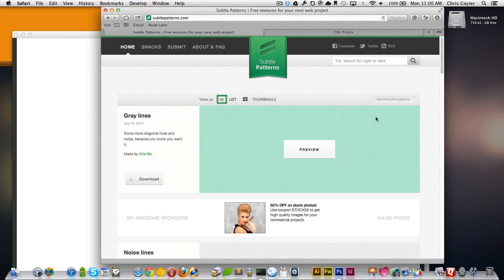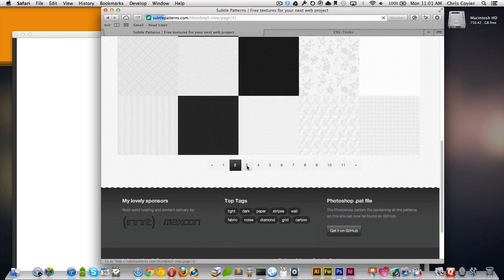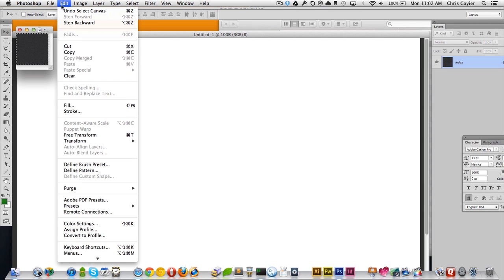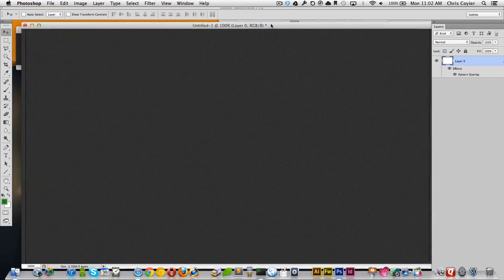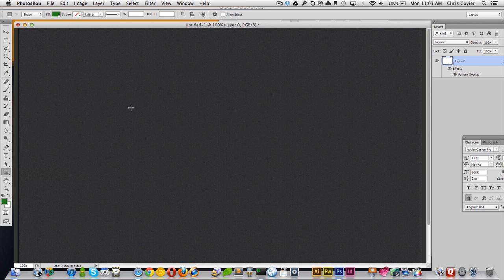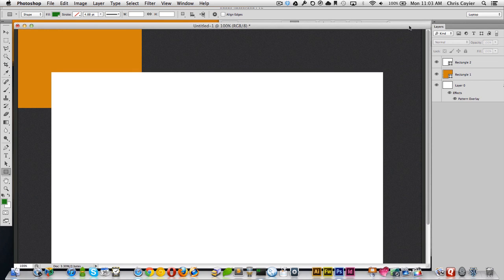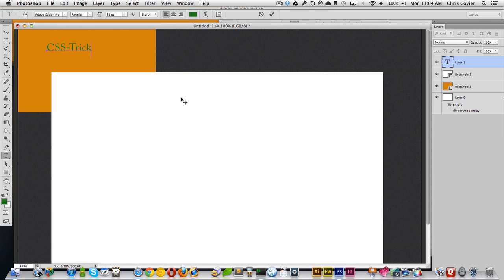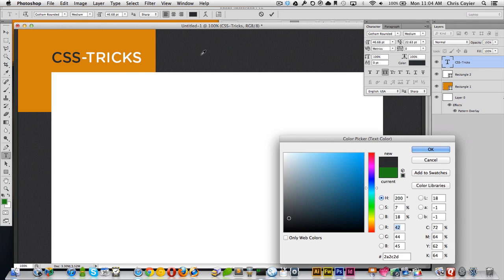04 photoshop texture brand